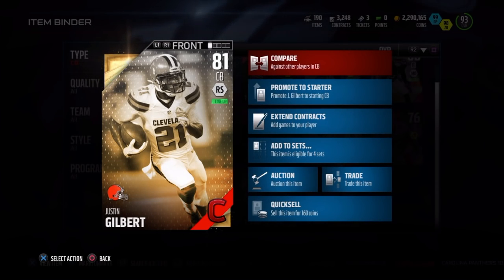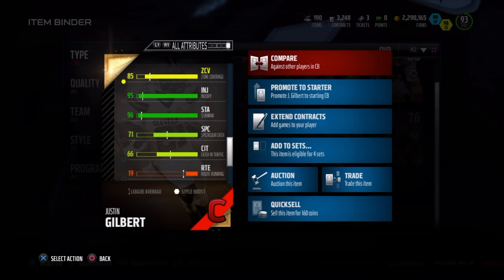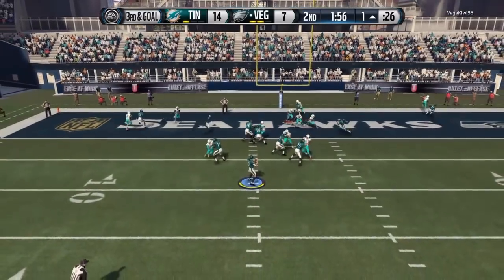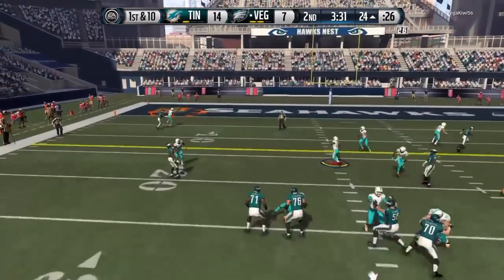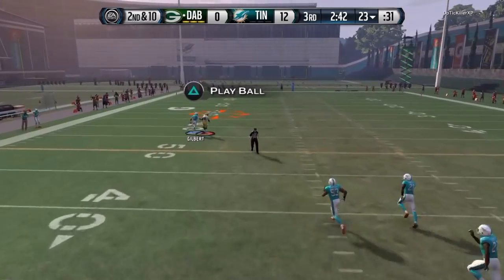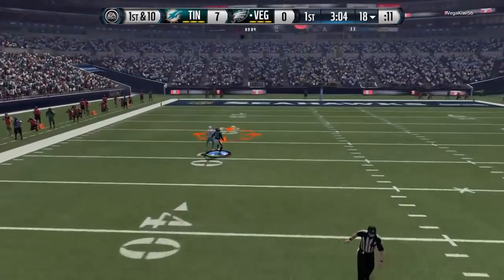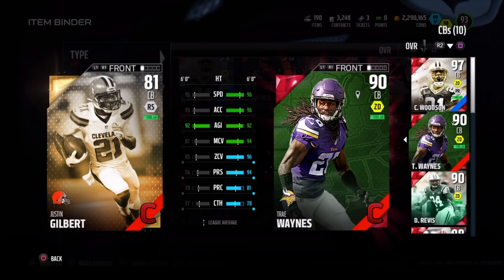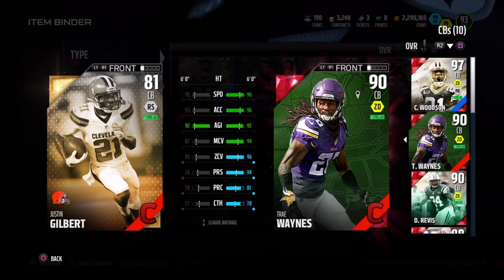Campus Hero Justin Gilbert | Mini-Review | Madden 16 Ultimate Team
Campus Hero Justin Gilbert